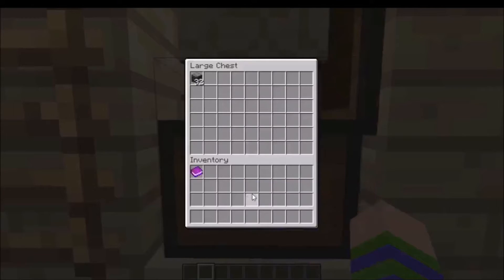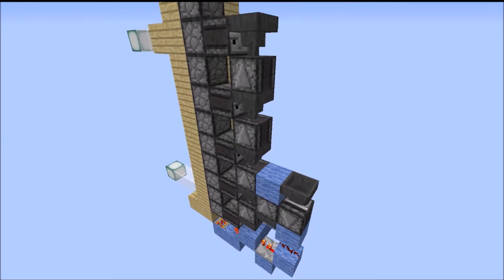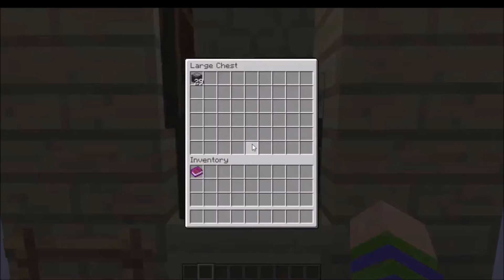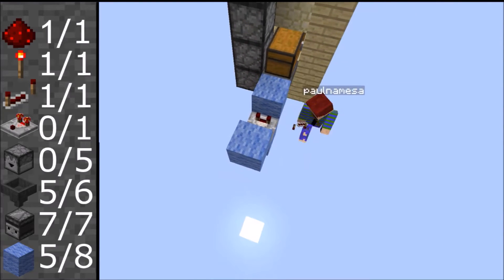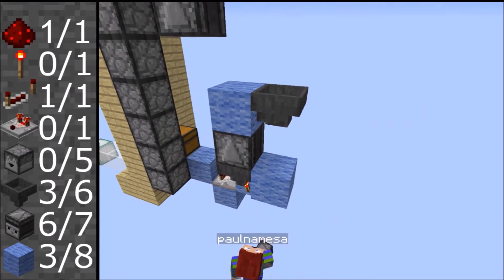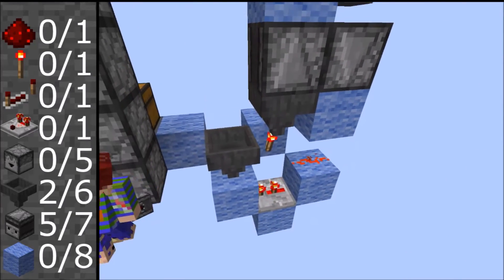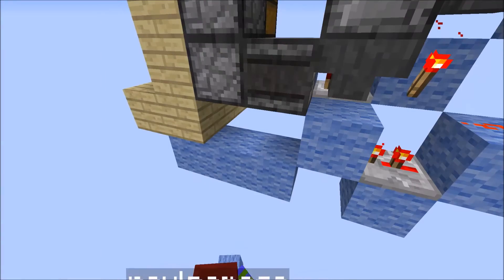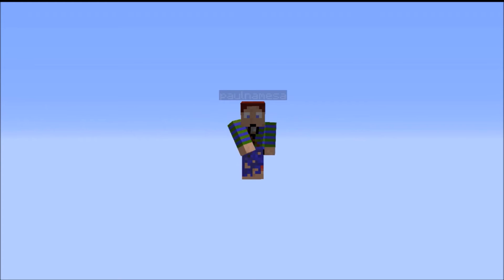Silent Hopper Speed Item Elevator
This Item Elevator is perfect as you wont ever have issues with item transportation systems backing up as this elevator works at the same speed as hoppers. It is also totally silent which is always nice.